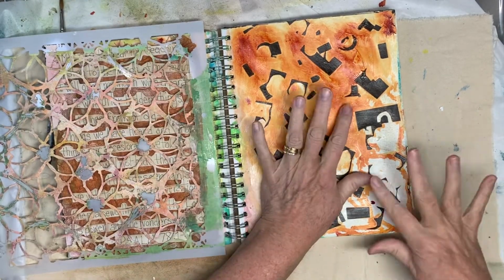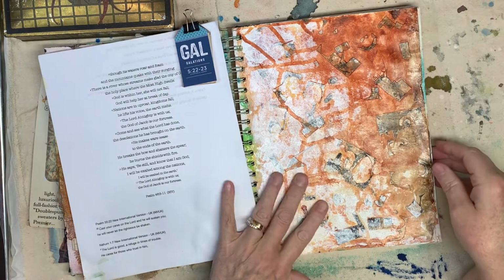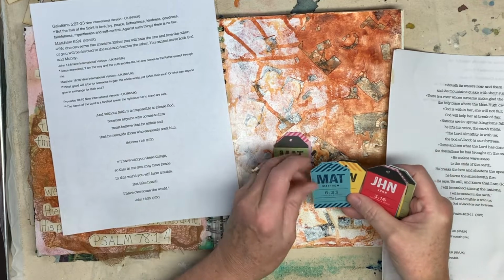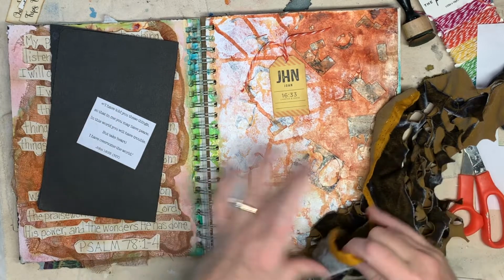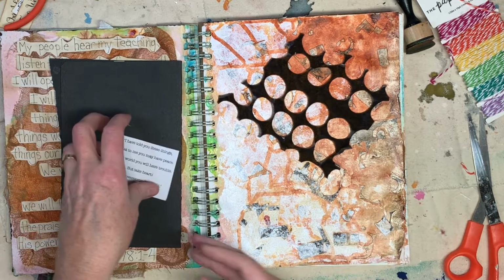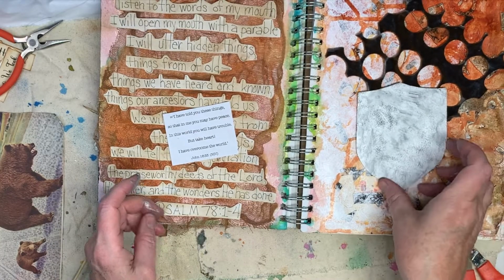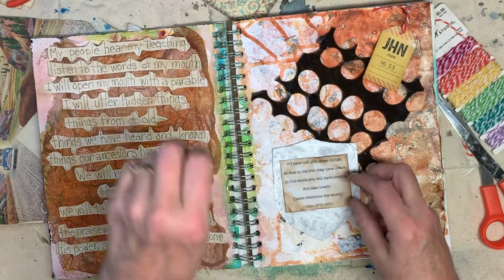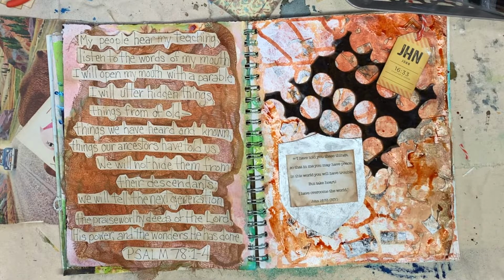#10 Art Journaling Free Fridays- John 16:33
Texture!